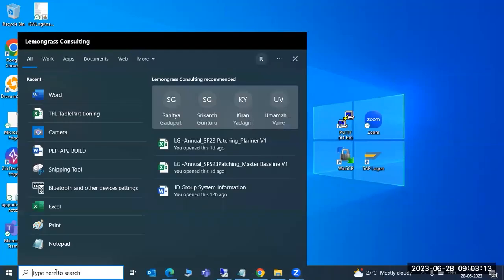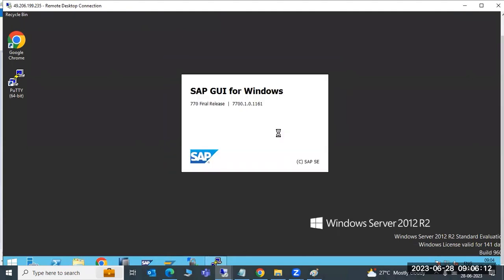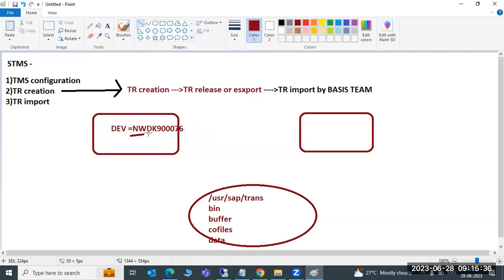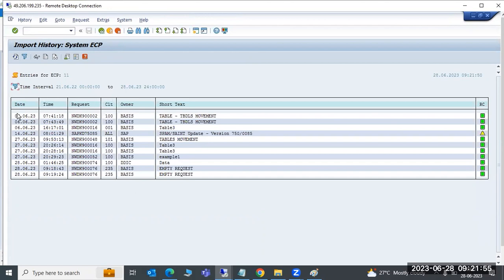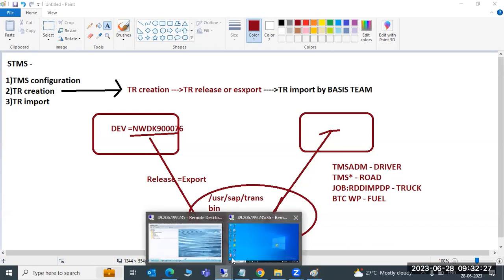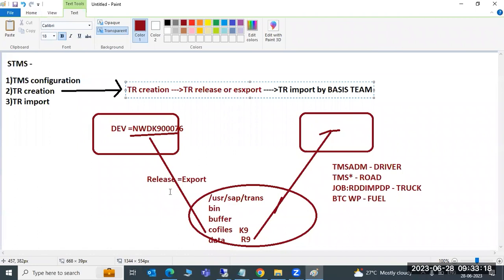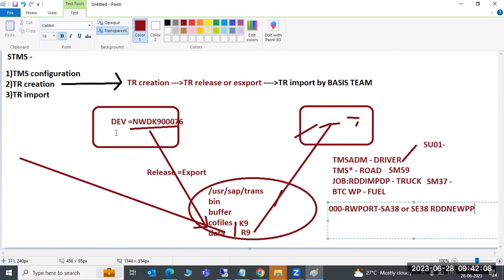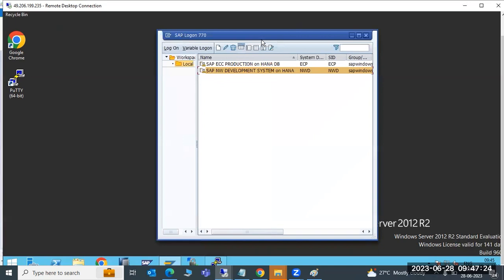SAP TMS - SESSION 3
STMS - SESSION 3